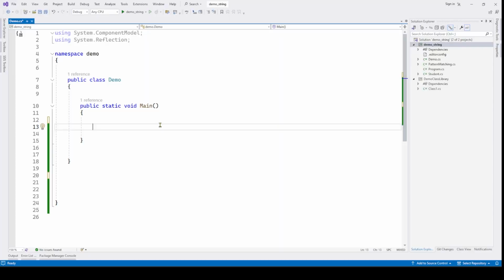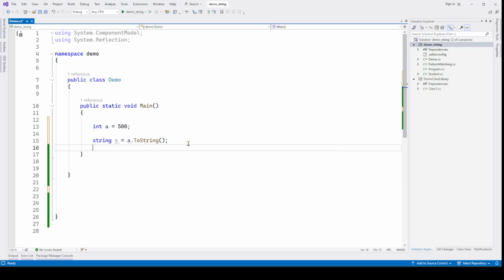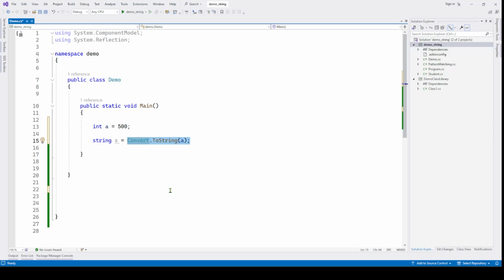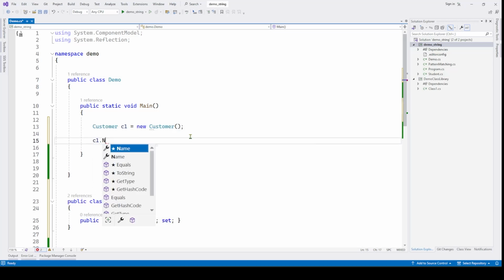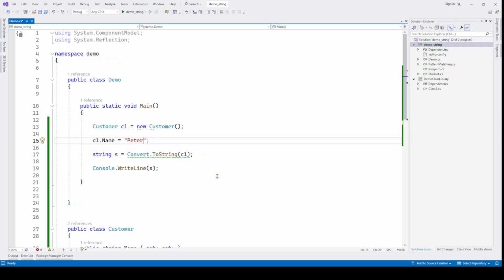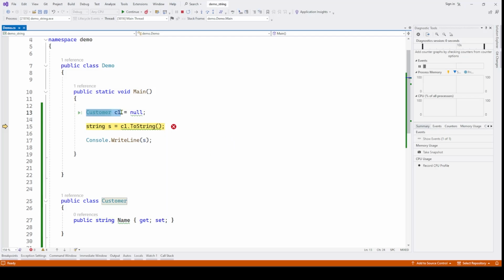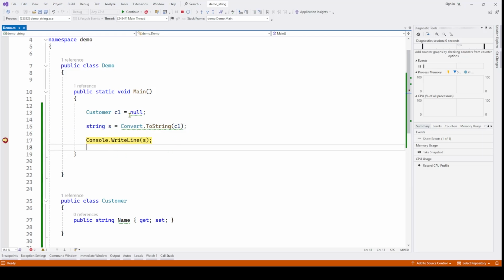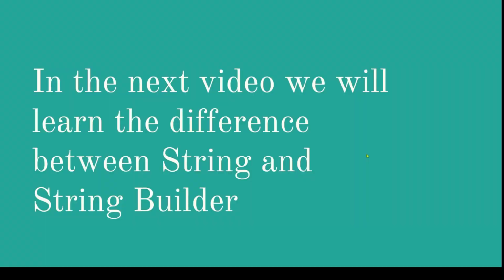C# - Part 58 - Difference between ToString and Convert.ToString Method - Tutorial For Beginners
The main difference between ToString and Convert.ToString in C# lies in how they handle null values:

ToString method: This is an instance method inherited from the base class System.Object. It's designed to be overridden in custom classes to define how the object should be converted to a string representation. However, it does not handle null values and throws a NullReferenceException if called on a null object.

Convert.ToString(object value): This is a static method from the Convert class. It's specifically designed to convert various data types to strings. Unlike the ToString method, Convert.ToString can handle null values. If you pass a null value to Convert.ToString, it will return an empty string ("") instead of throwing an exception.